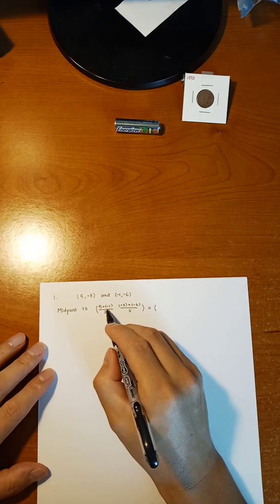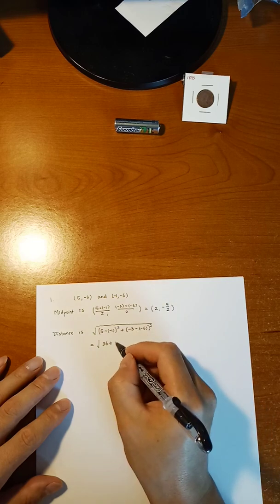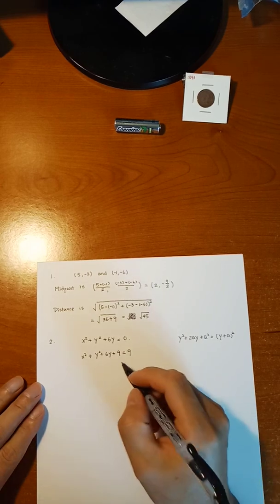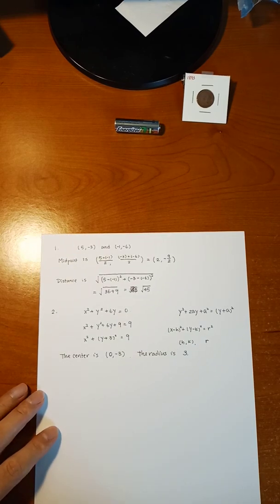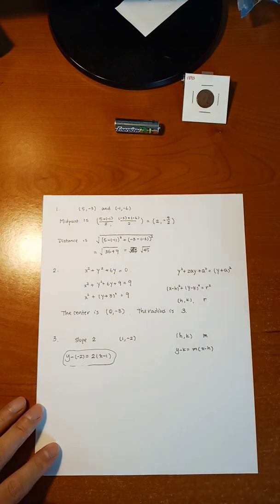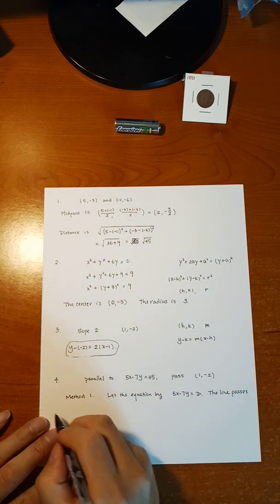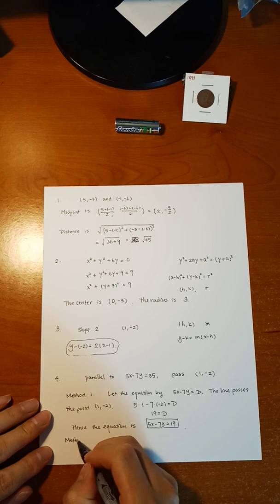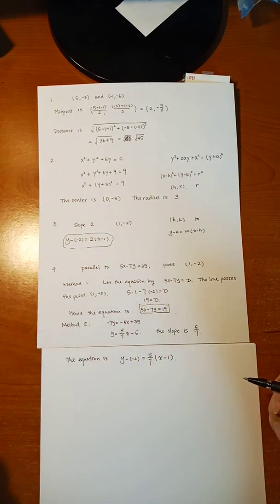MATE3171 - 2021/03/24(25) - Answer Key to Second Practice Exam